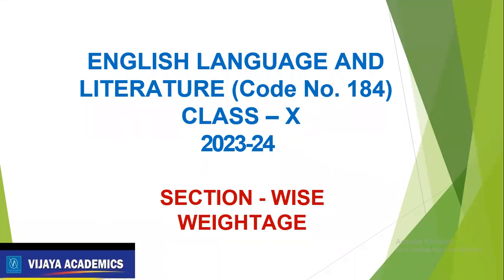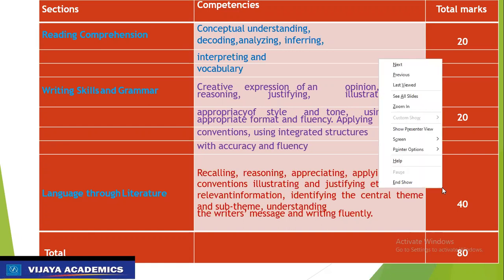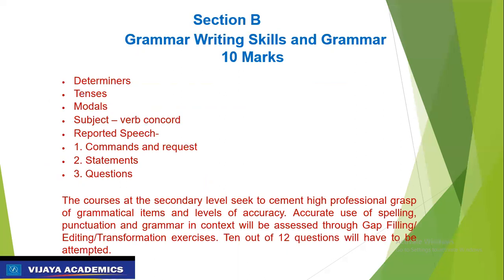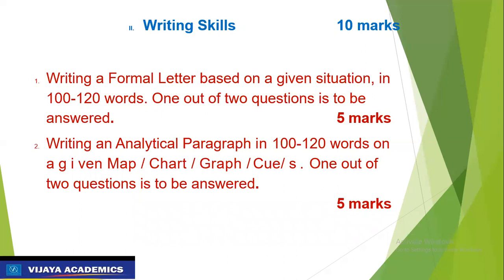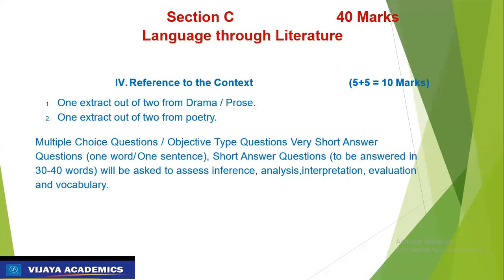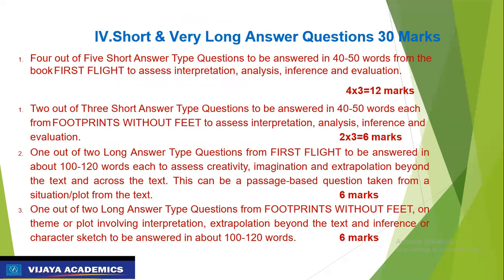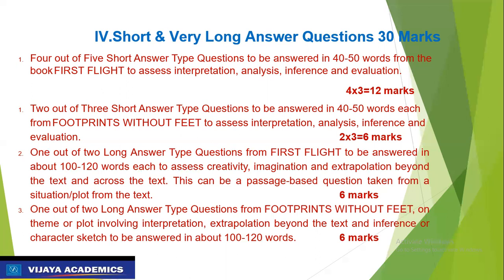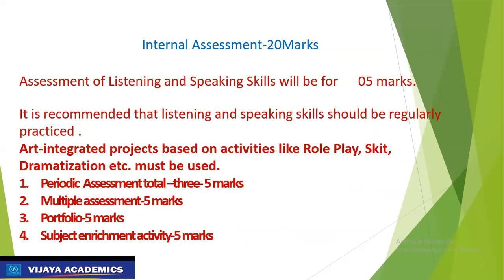/ English language and literature Section wise weightage/ 2023 - 24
Section wise weightage of English language and literature in detail 2023-24 As per CBSE.